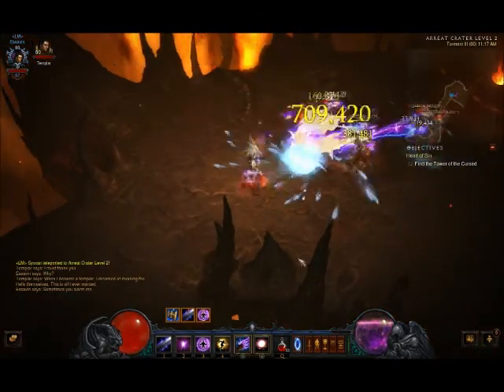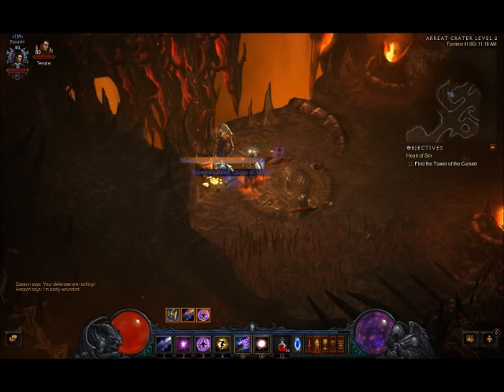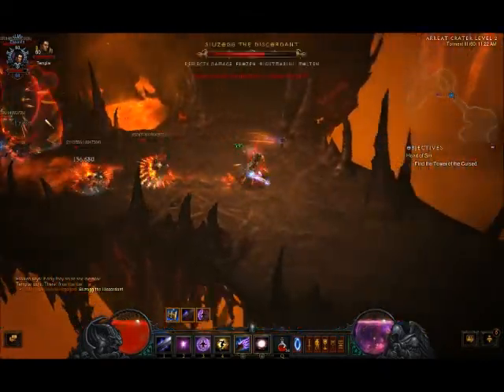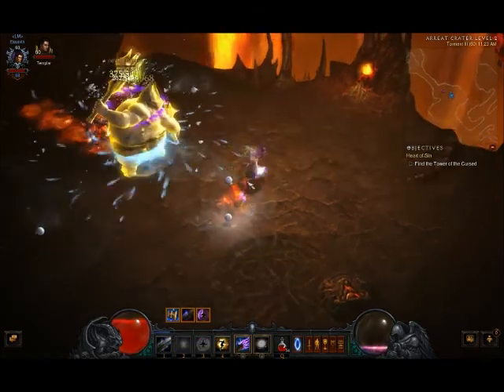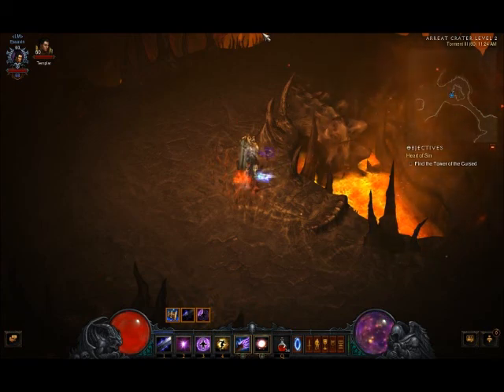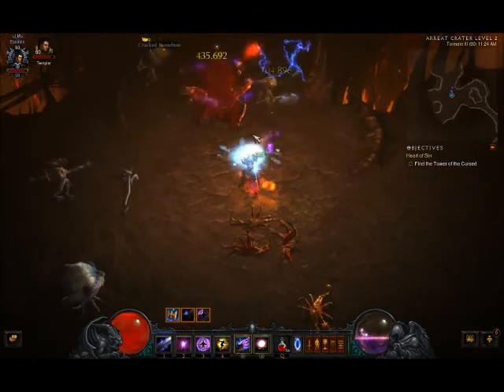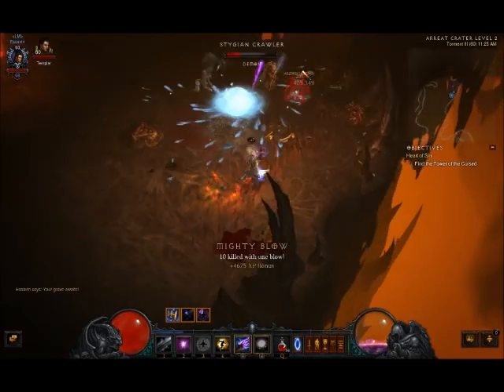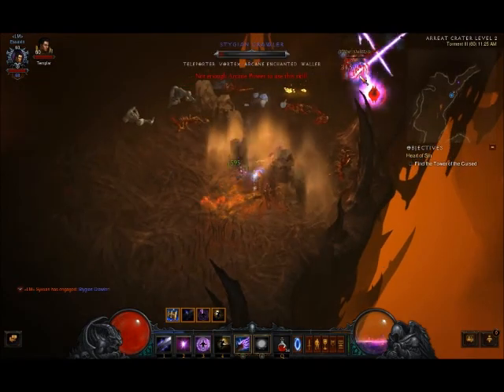Diablo 3, 2.0 Wizard EXP run